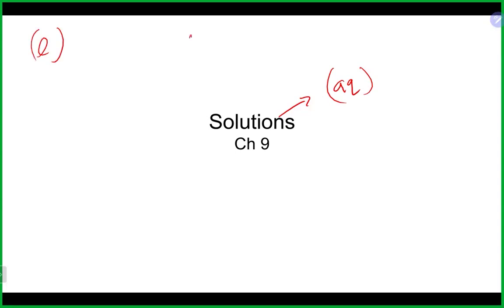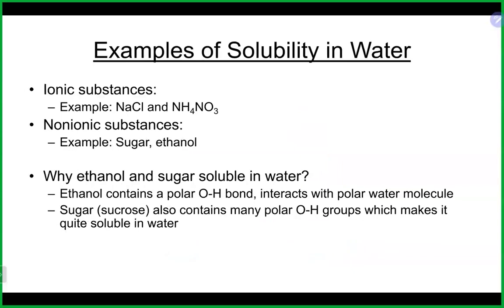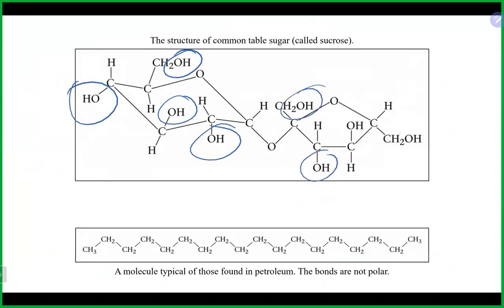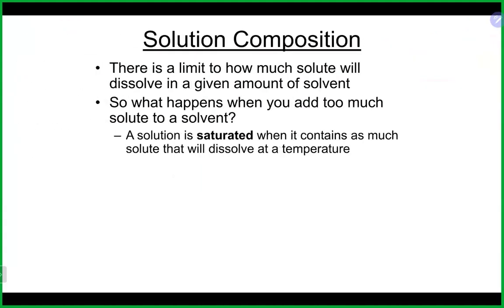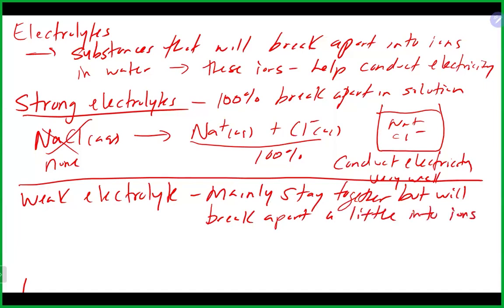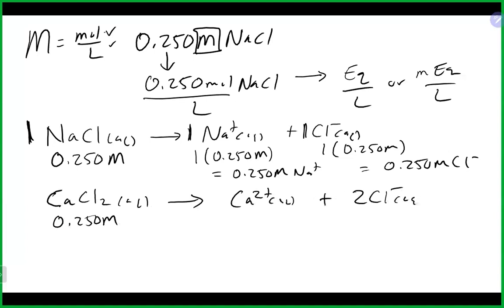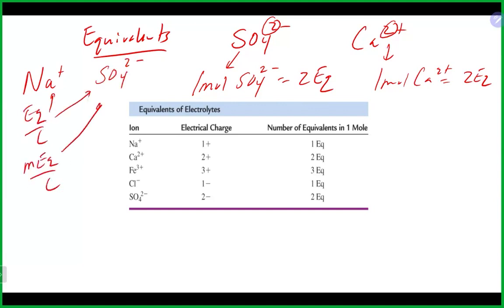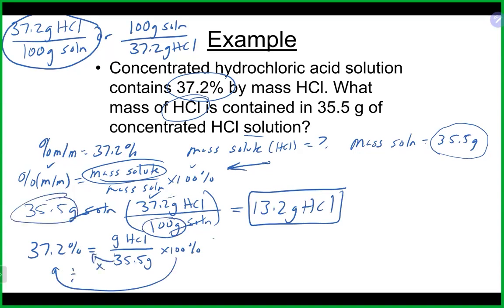Chem 110 Lecture 3/31/25 (Ch 9)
We lectured on Ch 9 (solutions, solvent, solute, solubility, solubility rules, like dissolves like, % mass/mass, % m/m)